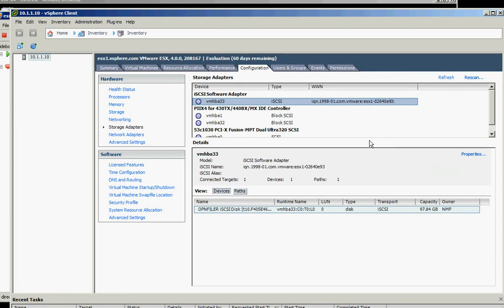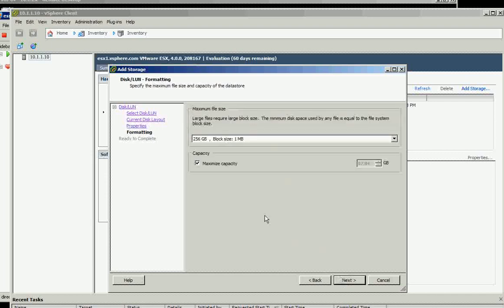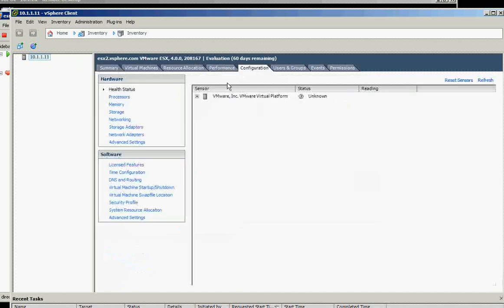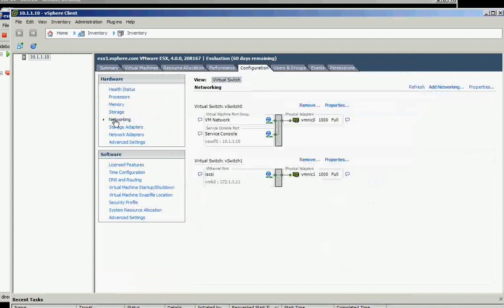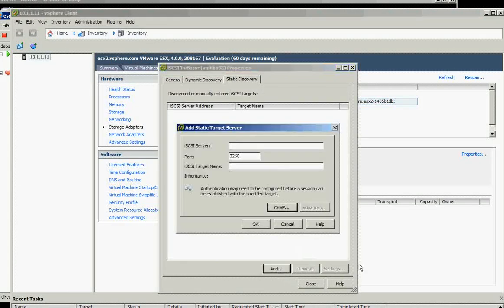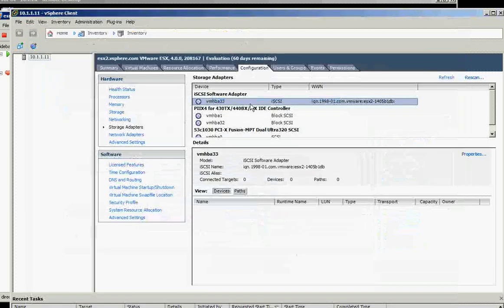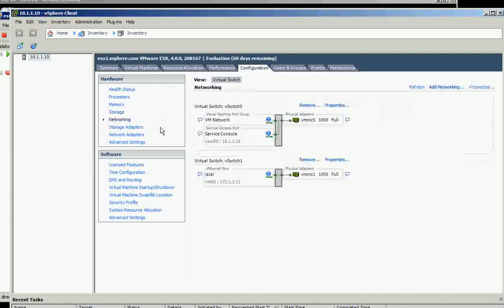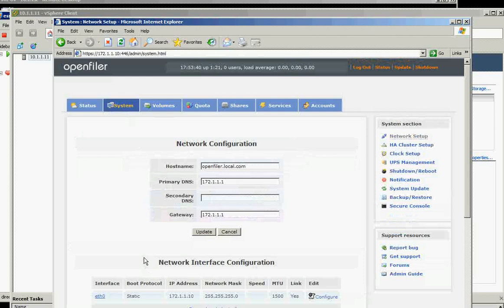VMware Vsphere (openfiler continue) part 5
VMware Vsphere complete installation (openfiler continue) part 5